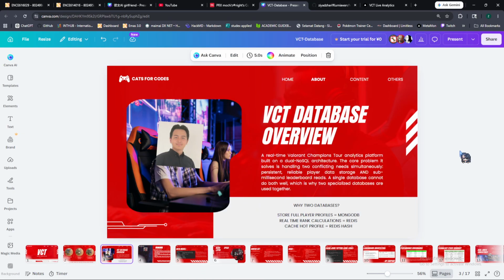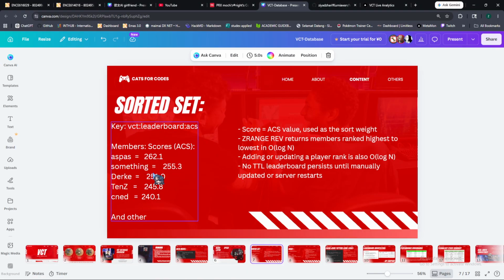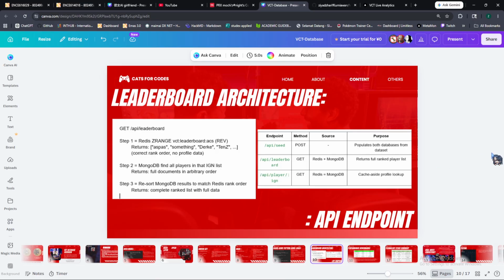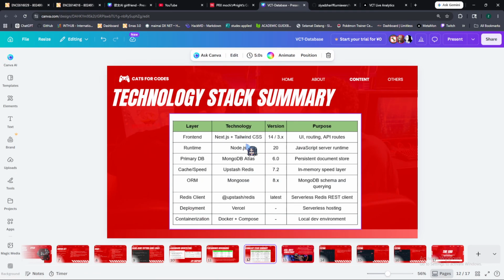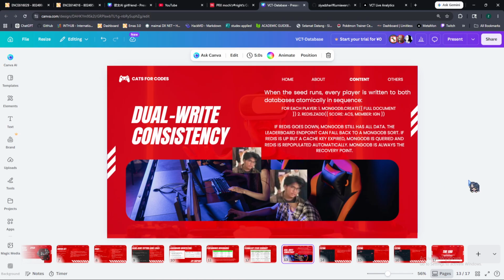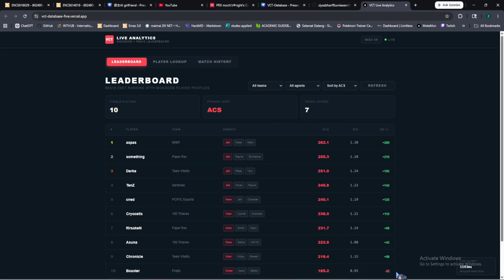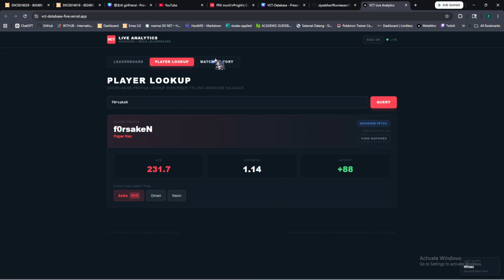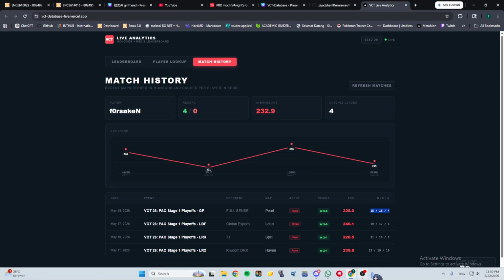Presentation and Demo - DBS Fin Pro - VCT Database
presentate by :
ziyad
lando
evan too but not voiced